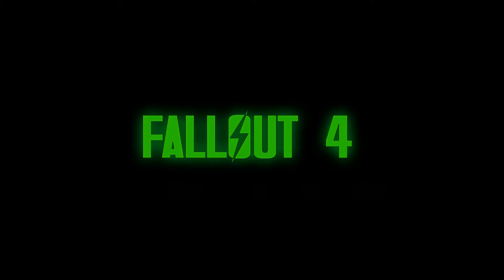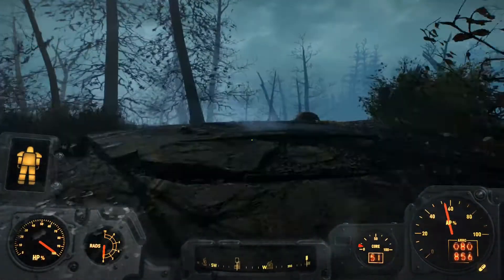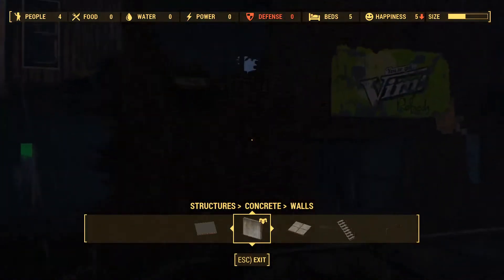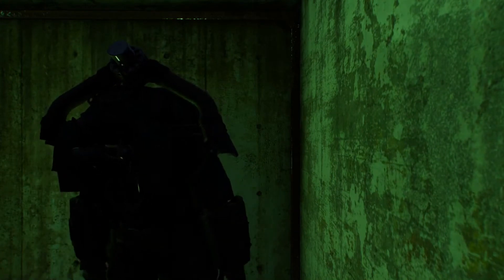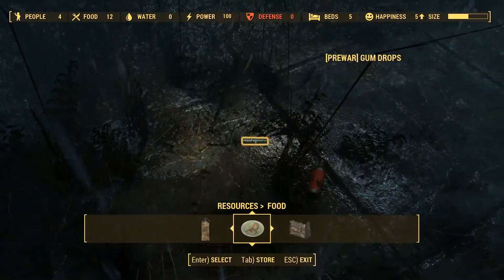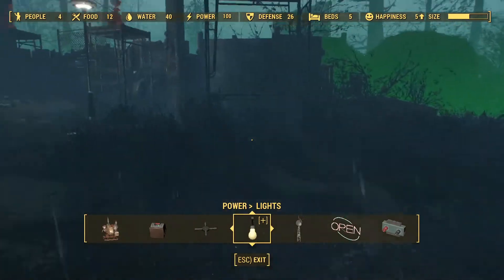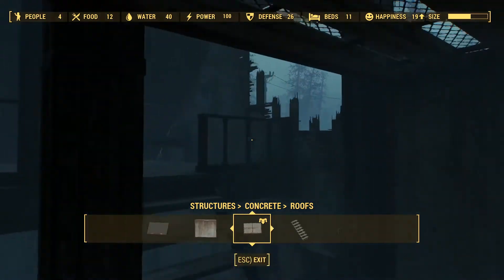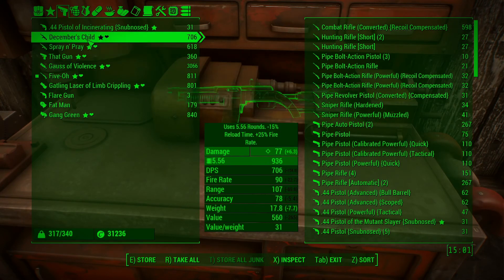Let's Play Fallout 4 [PC] -EP 95 Lumber Mill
Fallout 4 on PC